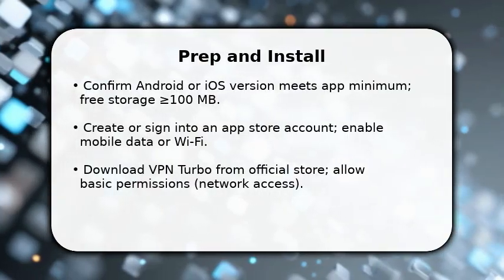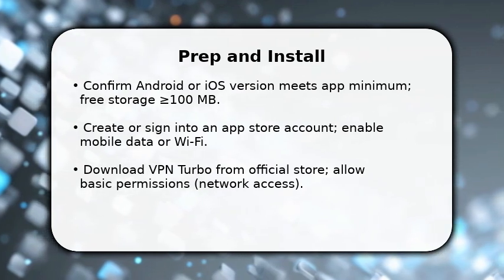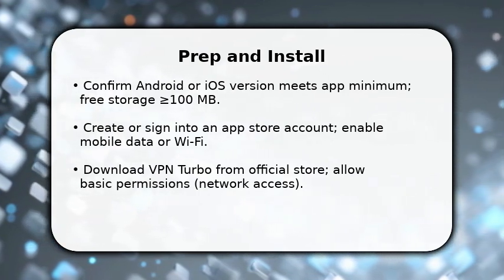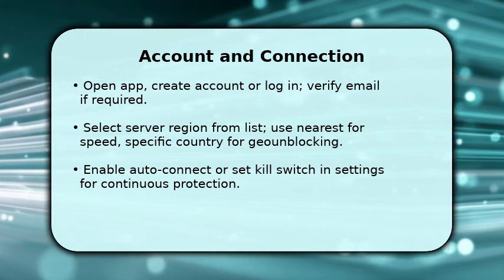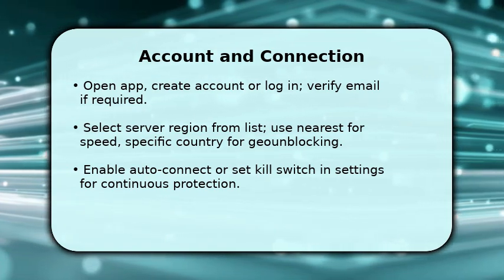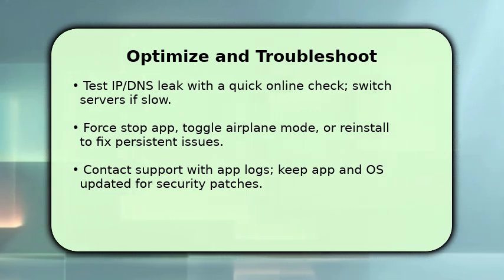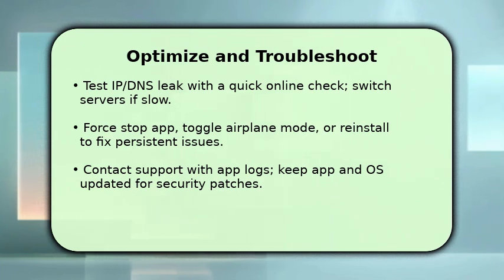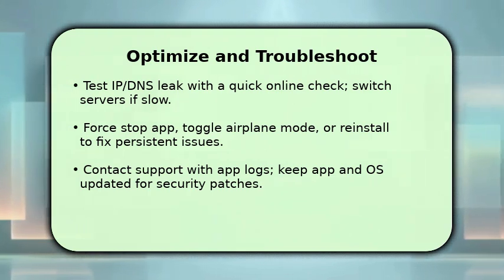How to Use Vpn Turbo App in Mobile - Full Guide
Discover the step-bythy guide to using VPN Turbo on your mobile device. From installation and setup, through configuration for optimal privacy protection, this video will walk you through each stage of connecting with a reliable virtual private network service.